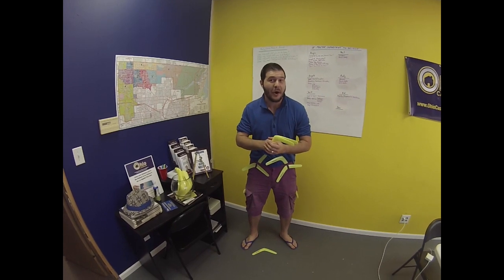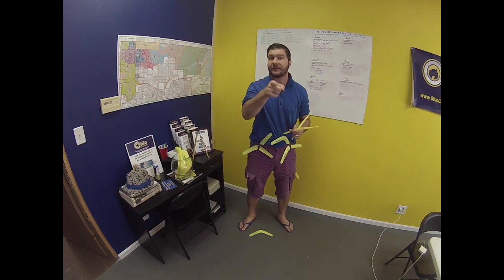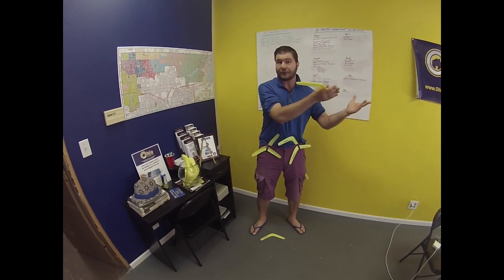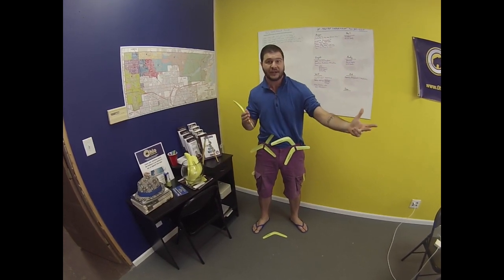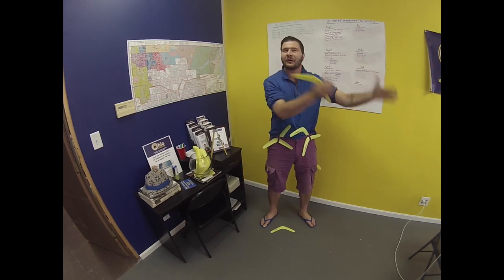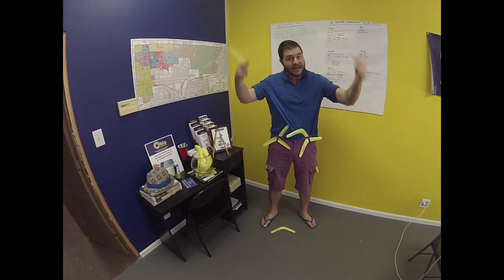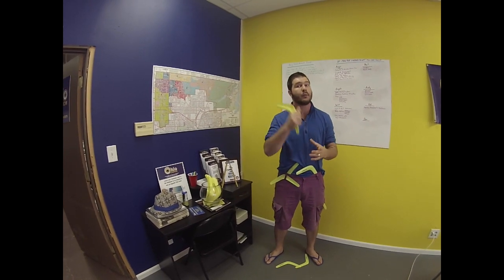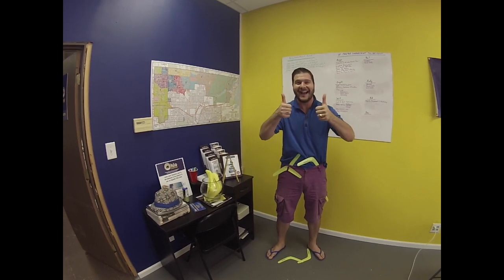SFH vs Commercial? - Ohio Cashflow Yellow Ladder Tip Of The Day #55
Your favorite Australian and the Founder of Ohio Cashflow Engelo Rumora explains the difference between owning SFH and Commercial turnkey rentals.

Interested in cashflow property investing? Please click on the link and fill out our Investor Application form